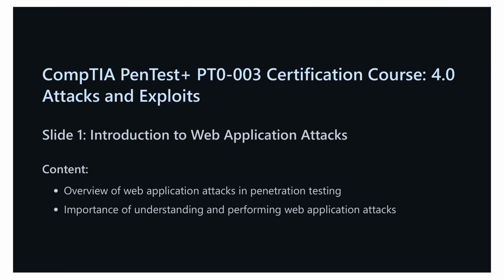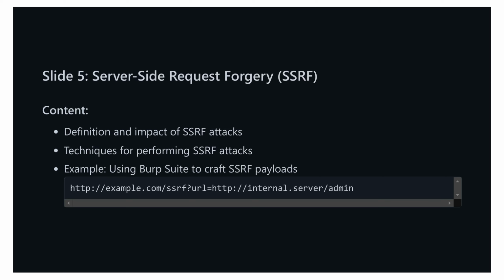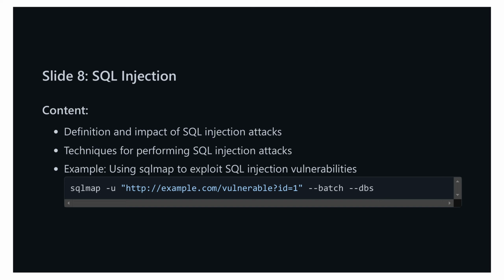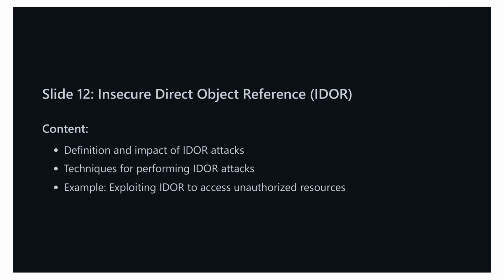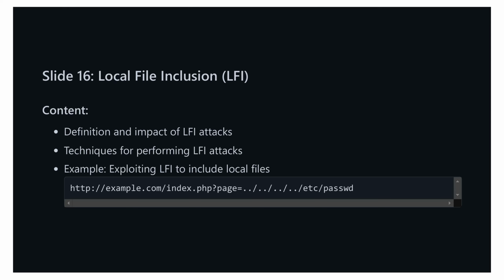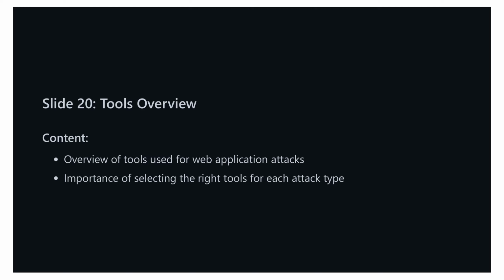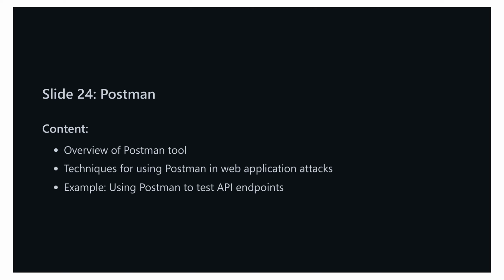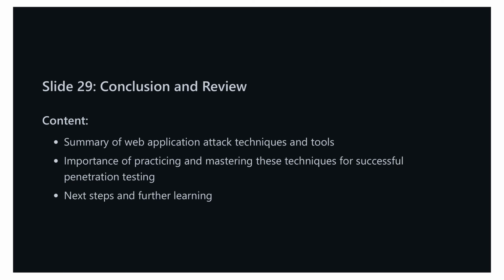Part 10 CompTIA PenTest+ PT0-003 (Unofficial) Certification Course: 4.0 Attacks and Exploits